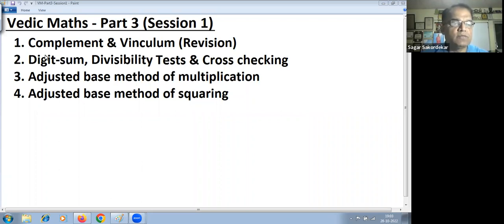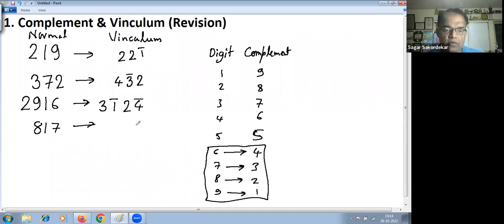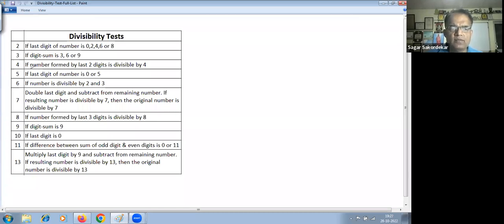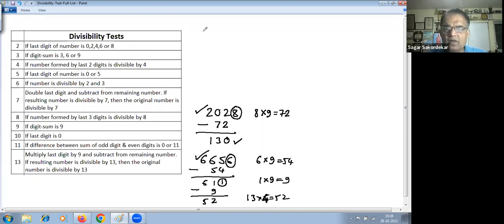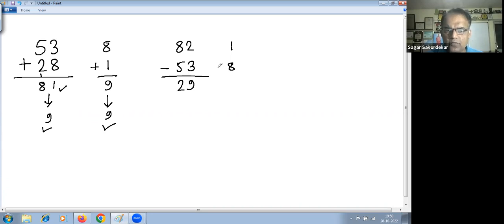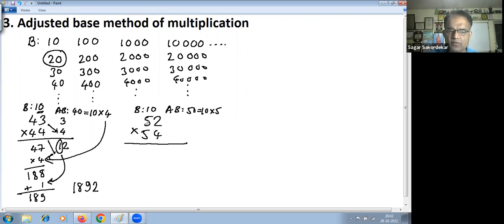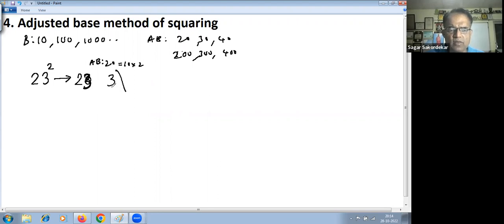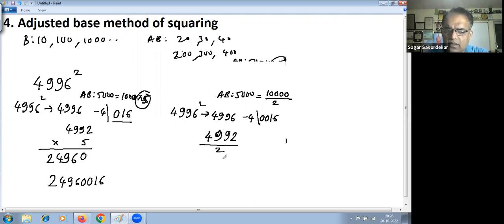Vedic Maths - Part 3 (Session 1)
This is first session out of total four sessions of Vedic Maths - Part 3 Workshop. This session includes total four topics - Complement & Vinculum (Revision), Digit-sum, Divisibility Tests & Cross Checking, Adjusted base method of multiplication and Adjusted base method of squaring.